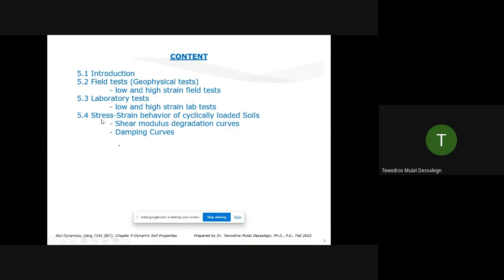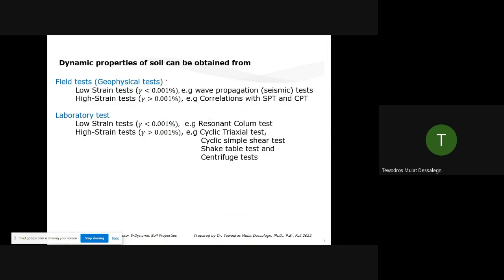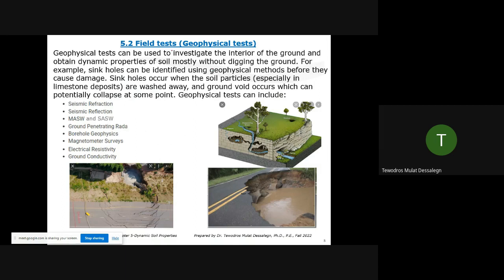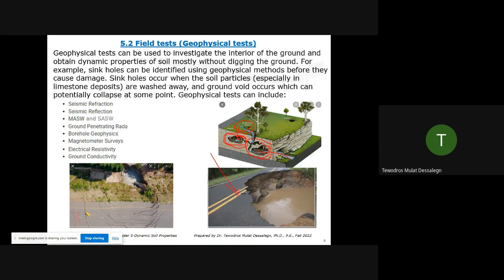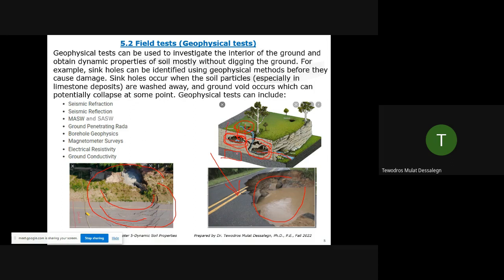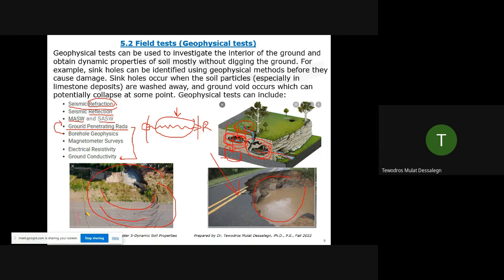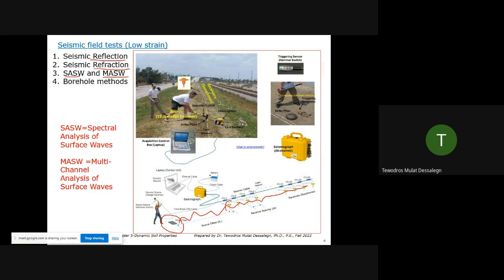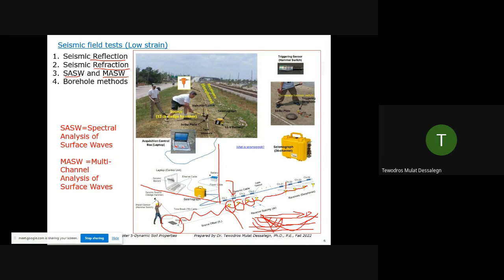14-Soil Dynamics - Chapter 5 - Dynamic Soil Properties - Part 1 of 3 (Partial Record)